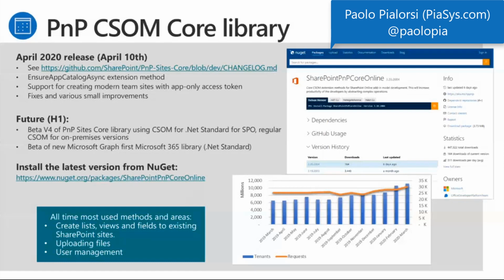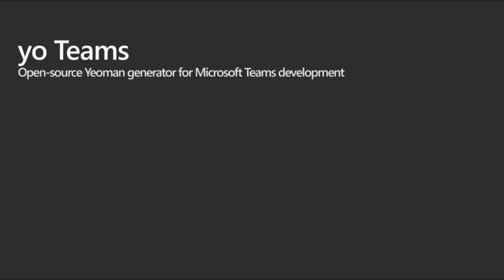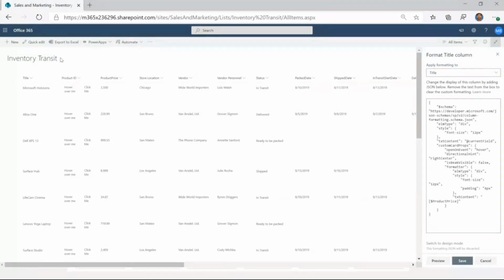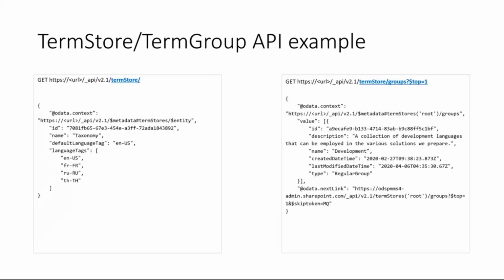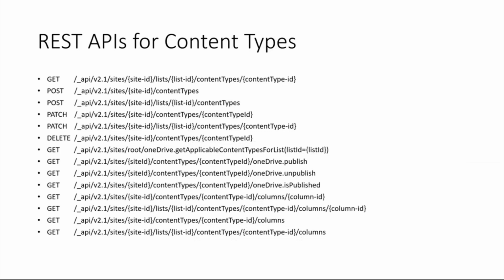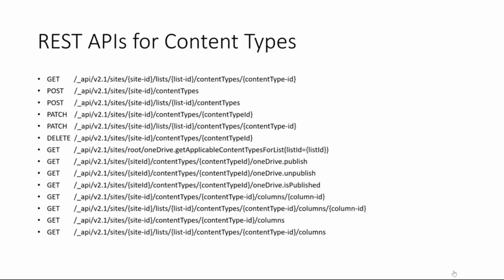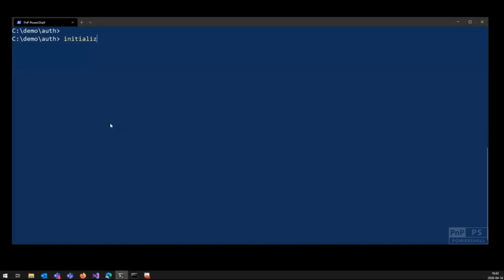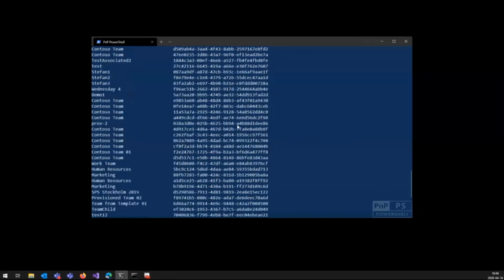Microsoft 365 PnP – General M365 Developer SIG community call – 16th of April 2020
Special Interest Group call covering latest PnP news, dev tool updates and 3 demos – hover card formatting, REST APIs for taxonomy and content type previewed, and PowerShell cmdlet that automates app registration.   News:  PnP CSOM Core Library, PnP PowerShell, and Modernization tooling (and scanner) version updates released April 10.  Highlights:  CSOM Core - create an App Catalog for a tenant using new extension method as well create modern team sites with app-only access token.  PnP PowerShell - 5 new cmdlets, one is demoed today.  Now GA for term mapping support in Modernization tooling.  yo Teams update 2.13.0 released April 16, includes SSO tabs and switch from request to Axios npm modules.

The host of this call - Vesa Juvonen (Microsoft) @vesajuvonen.  Q&A takes place in chat throughout the call.

• Demo:  SharePoint Lists custom formatting - Hover cards | Niket Jain (Microsoft) | @niketjain2002
• Demo:  Intro to Taxonomy & Content Type REST APIs | Ramesh Kasturi (Microsoft) & Ravi Gopinath (Microsoft)
• Demo:  Introduction to Initialize-PnPPowerShellAuthentication cmdlet | Erwin van Hunen (Valo Intranet) @erwinvanhunen

For details around the open-source work being done by the SharePoint PnP Development Community,